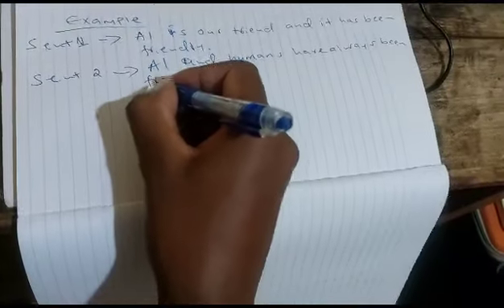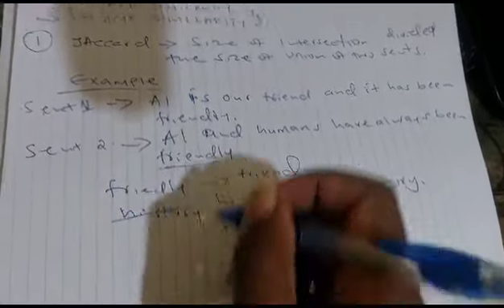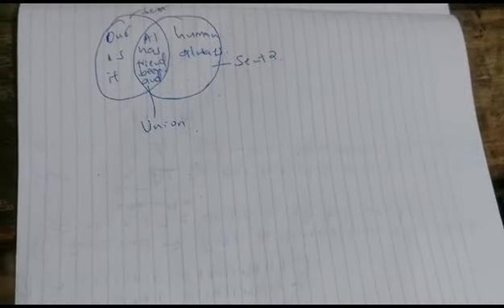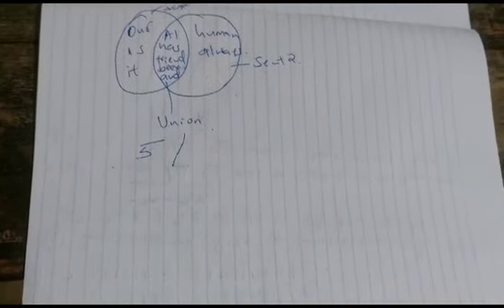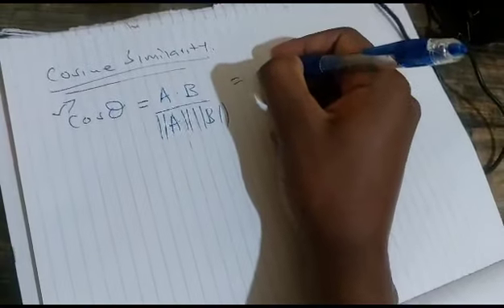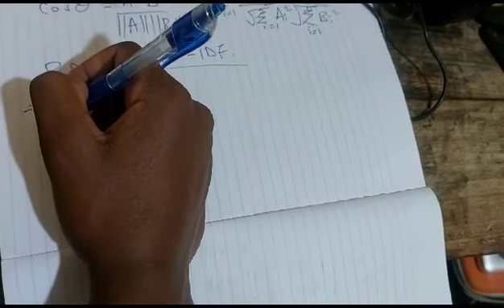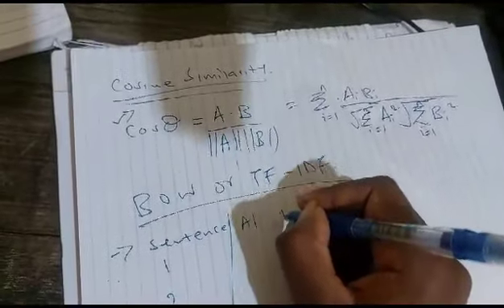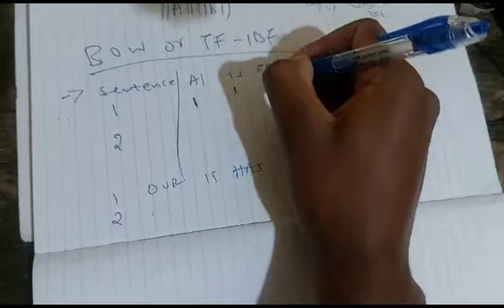TEXT SIMILLARITY METRICS IN PYTHON(Cosine Simillarity and Jaccard Simillarity) Part 1